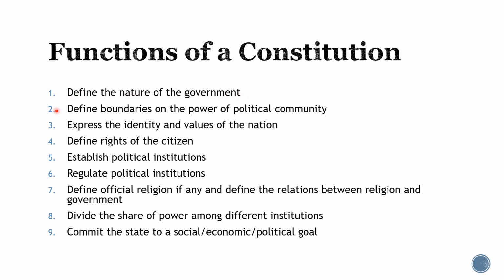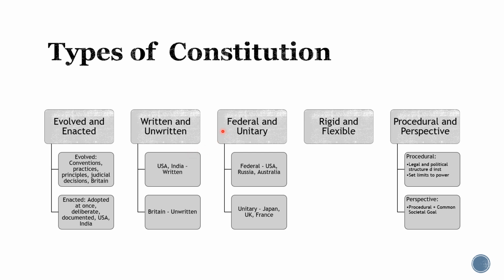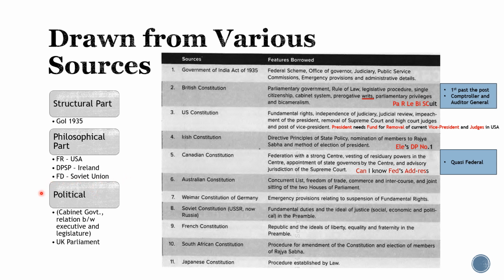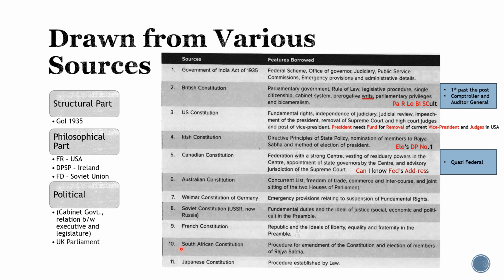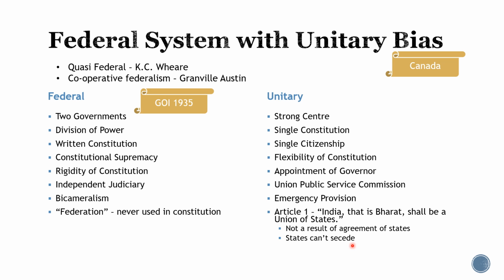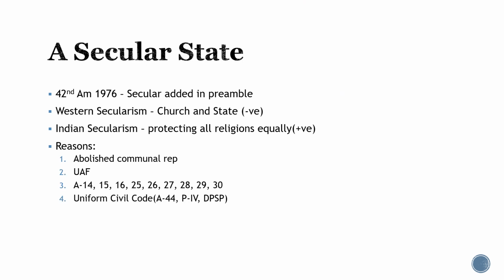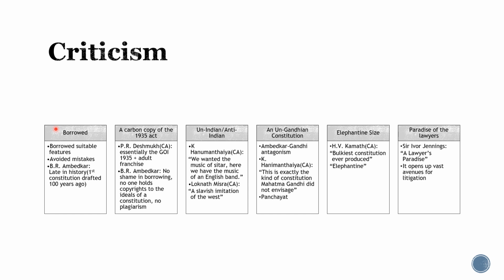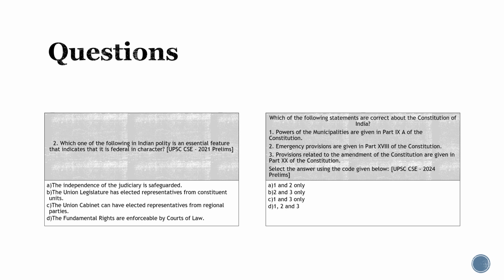3. Features of the Constitution | Kitaabi Keeda Polity Revision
Prepare to ace your polity exam with this comprehensive revision video on the Features of the Indian Constitution! 📚✨ In this episode of Kitaabi Keeda, I cover all the key concepts and important aspects, complete with mnemonic devices to make remembering easier. We've also included a series of questions and detailed notes to ensure you're fully prepared.

Detailed explanations and examples

Mnemonic devices to aid memory

Practice questions for self-assessment

Complete notes for quick revision